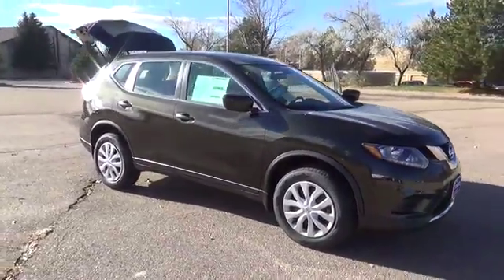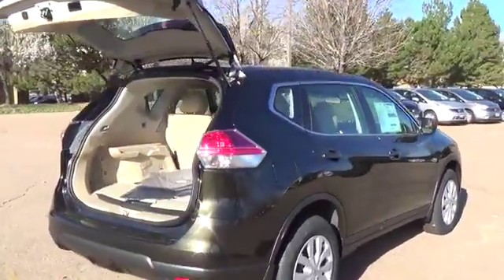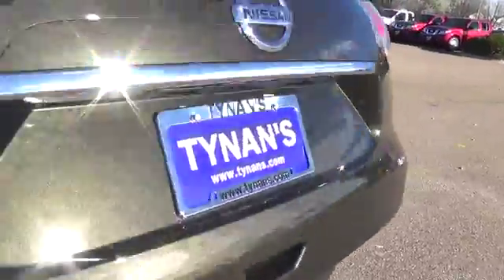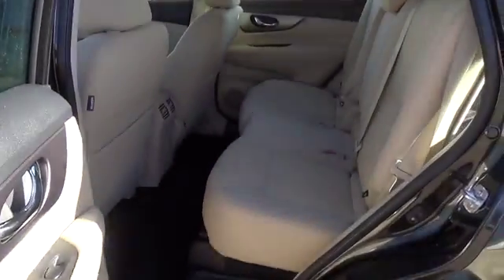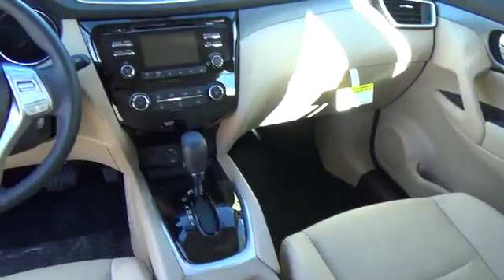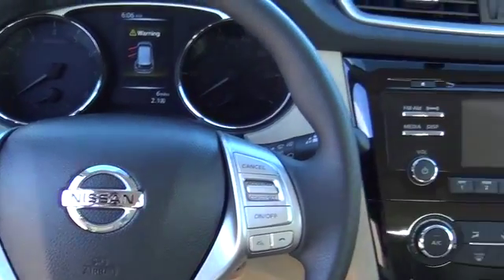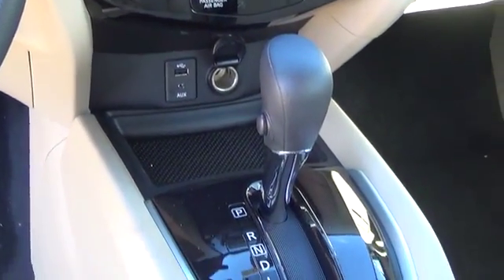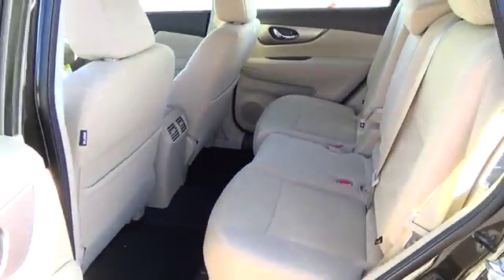2016 Nissan Rogue Aurora | Denver 160174